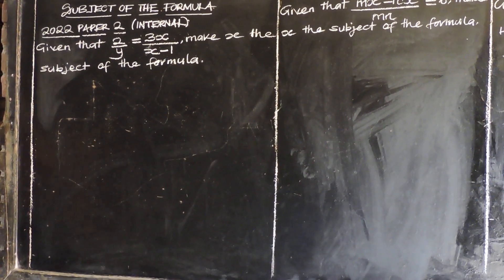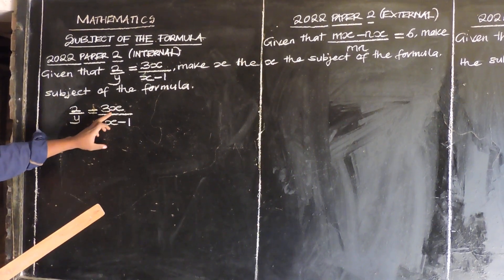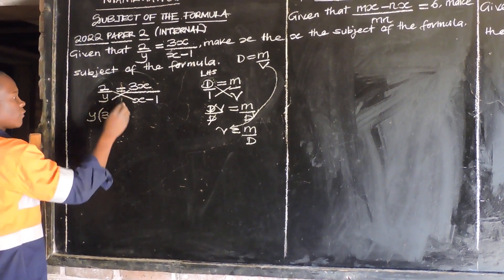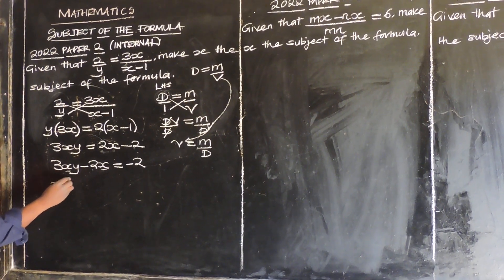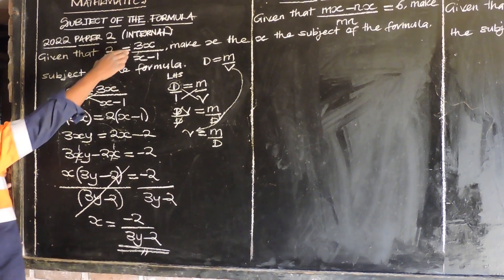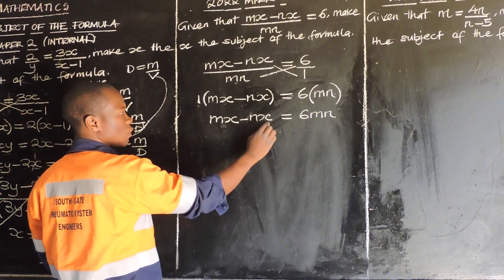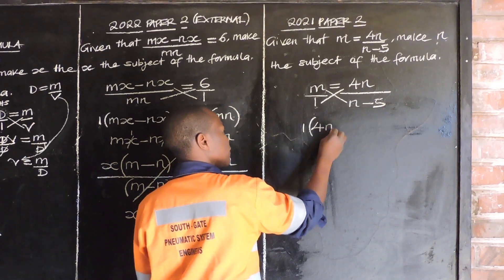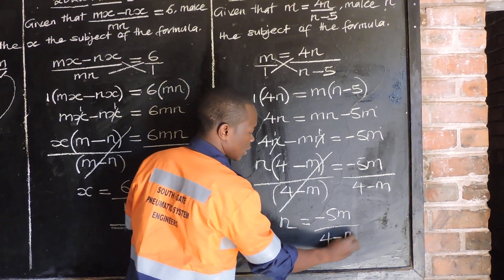SUBJECT OF THE FORMULA GRADE 9 - ECZ - PAST PAPERS